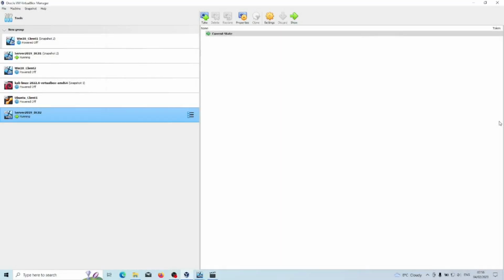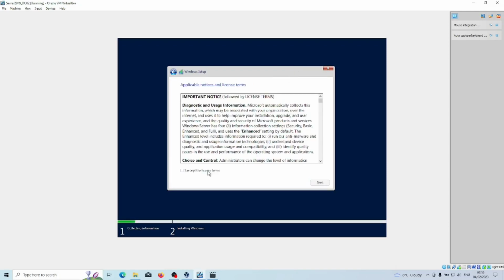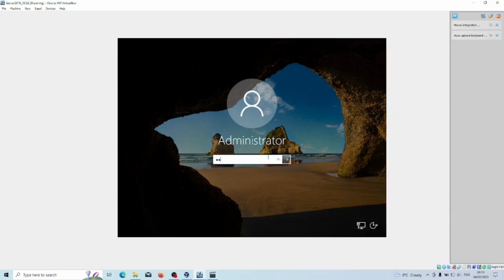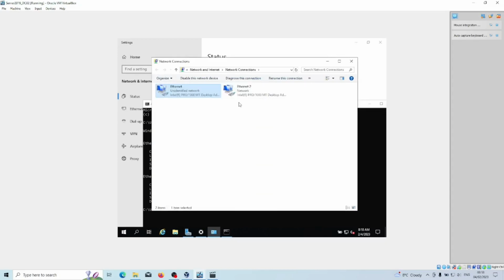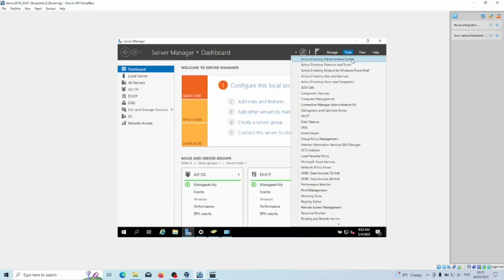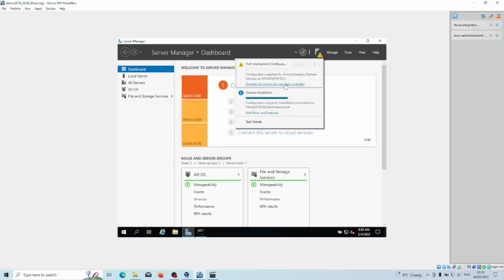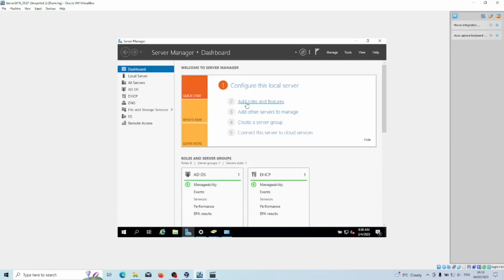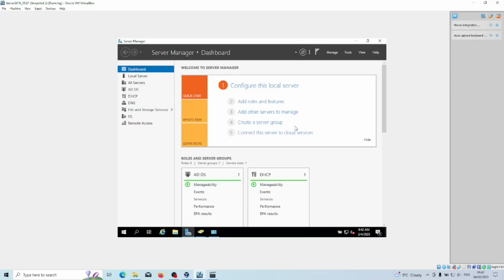How to add a Second Domain Controller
This video explains how to add a secondary DC to an existing domain.

Infrastructure: Server 2019 | VirtualBox
DC2 - Seconday DC static IP: 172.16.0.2
DC1 - Primary DC static IP: 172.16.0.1
NIC 1: Internet connection
NIC 2: Internal network for Active Directory

Timestamps:
0:00 Introduction
2:18 Start Server 2019 Installation
3:05 Virtual Disk troubleshooting!
3:23 Virtual Machine instance settings
5:26 Set derver Administrator account
6:42 Set Static IP for Server (internal NIC) and configure DNS record (points to Primary DC01)
9:37 Change computer name / Rename and Join new Server to Domain
12:06 Match Time, Date and Timezone between Primary and Secondary Domain Controllers
12:30 Skip here if you have your Virtual machine Server instance setup already
12:46 Add Active Directory Domain Services Role
14:19 Promote Server to a Domain Controller
16:30 Validate new Server has been configured as a DC
17:17 Identify replication errors with PowerShell - Repadmin
18:23 Check/update DNS record on both Domain Controllers